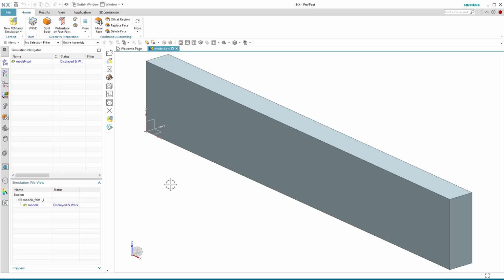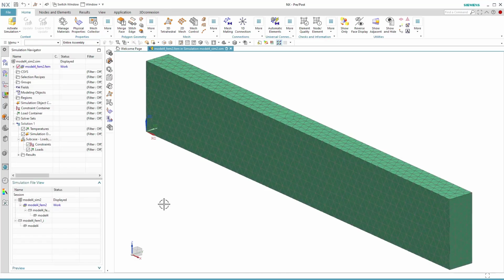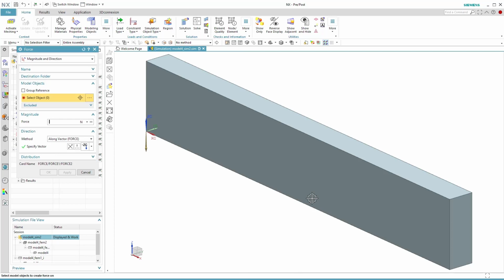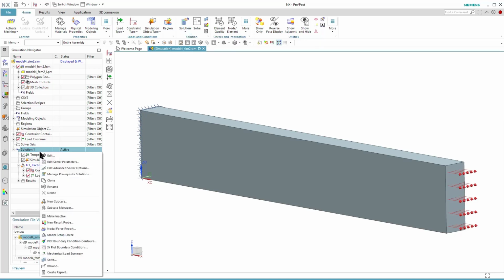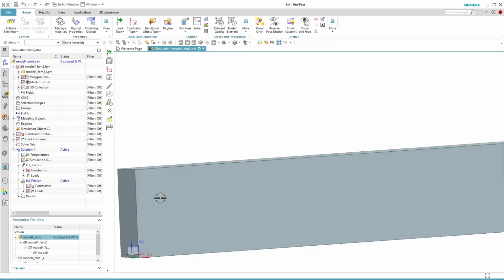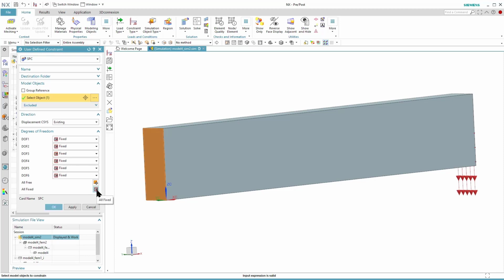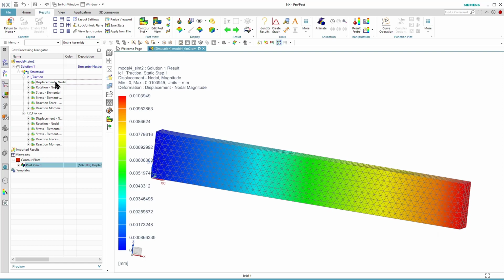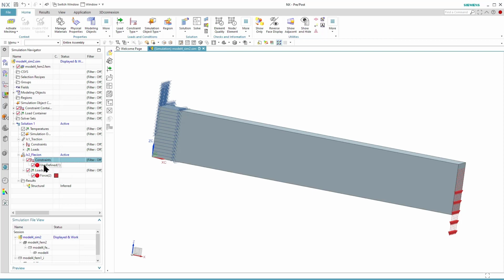18 FEM NX loadcases MultiConstraints MultiLoads english